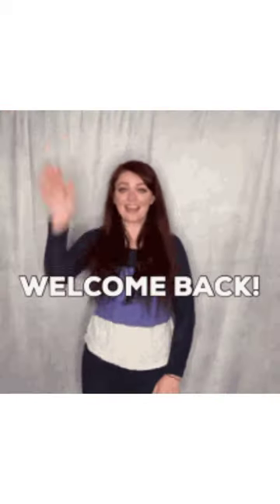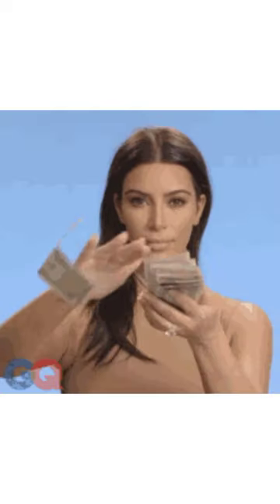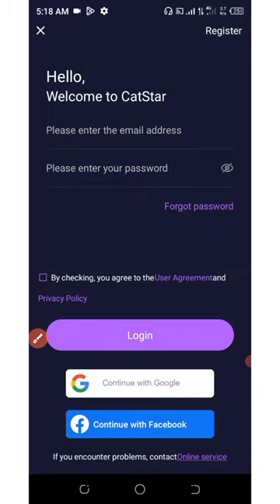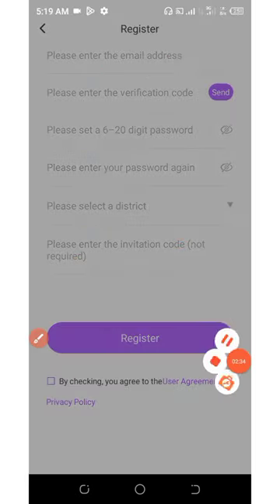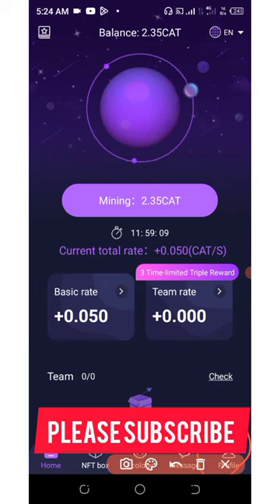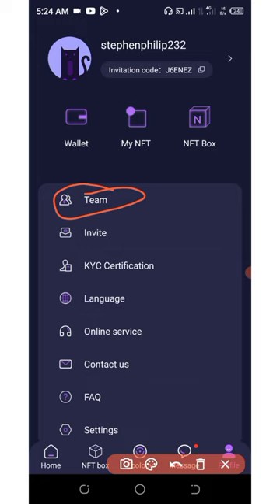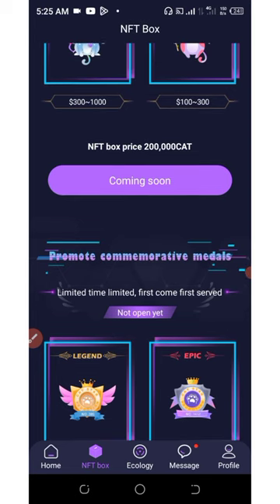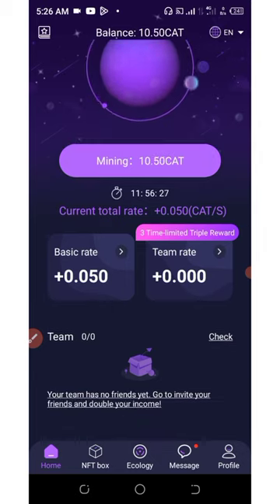Catstar Token Mining || Mine Free Unlimited CAT Tokens || Instant Withdrawal 💸💸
Start earning unlimited catstar tokens now and thank me later; it's prepared to be listed in few days hurry now and get the app; register with my code to get more mining power!! 👇👇

If you are a pro then use this link:

Contract Address:
Network:
Token Name:
Symbol:
Decimal: